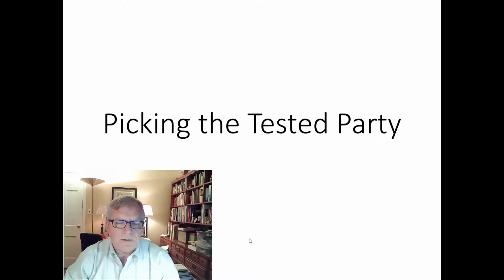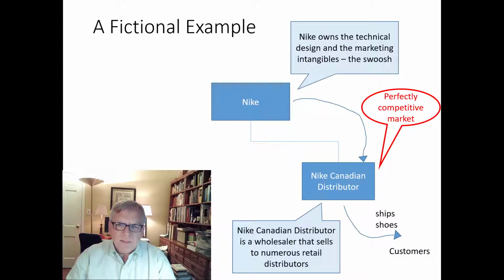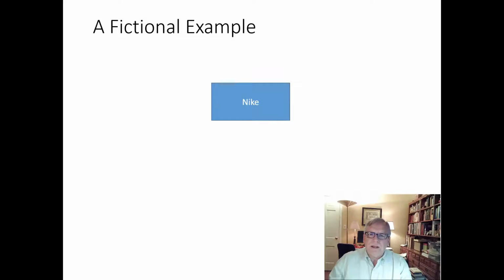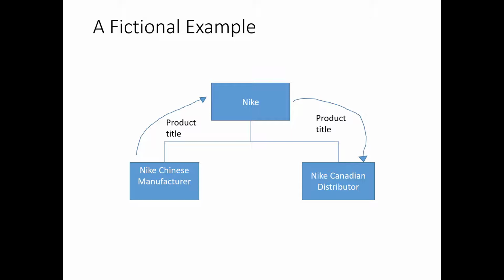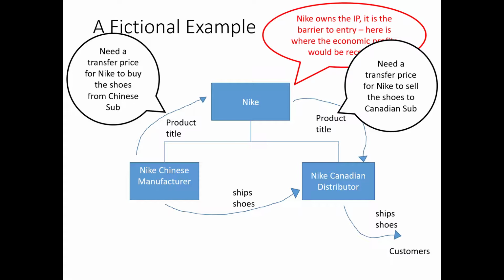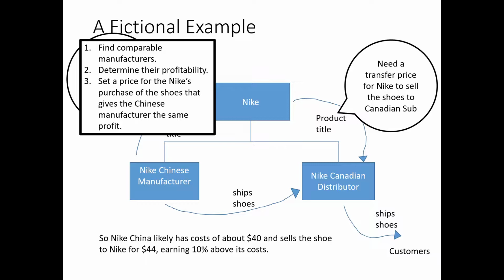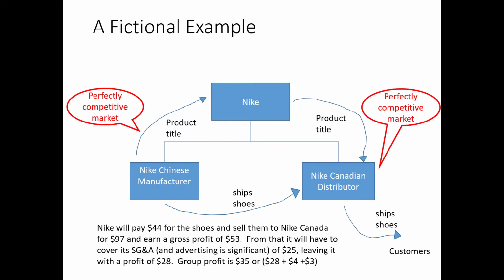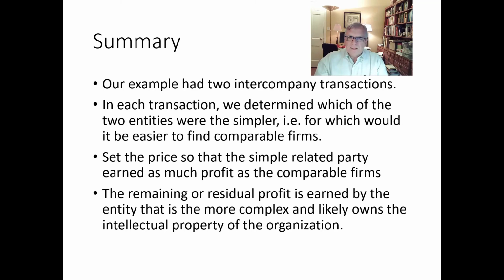Picking the tested party for a CPM or TNMM analysis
This short video 1) describes a fictional narrative about a simply supply chain within a multinational enterprise, 2) identifies the intercompany transactions that result, and 3) discusses which of the two parties to the transaction is the simpler party and likely the best tested party for a comparable profits method analysis or a transactional net margin method analysis.